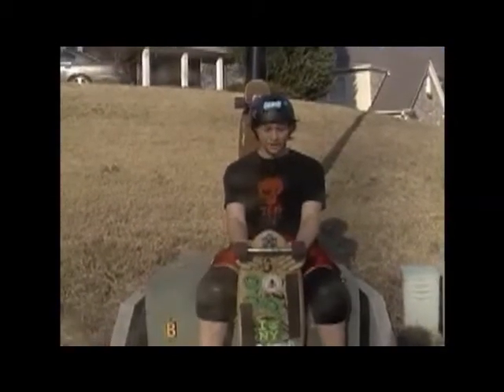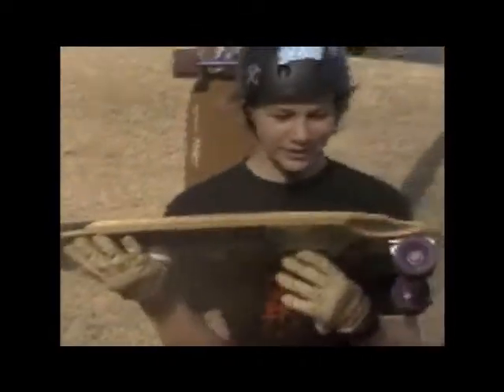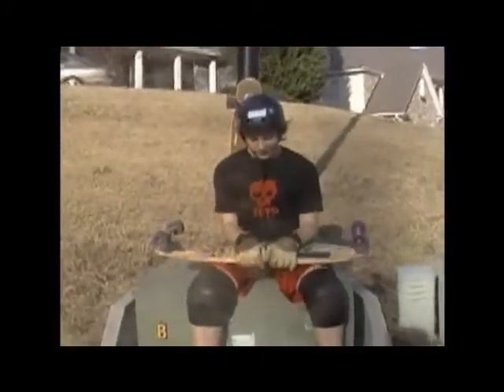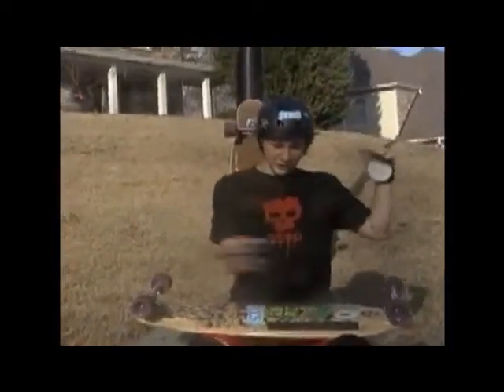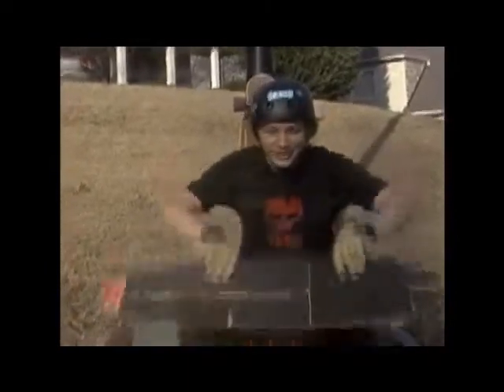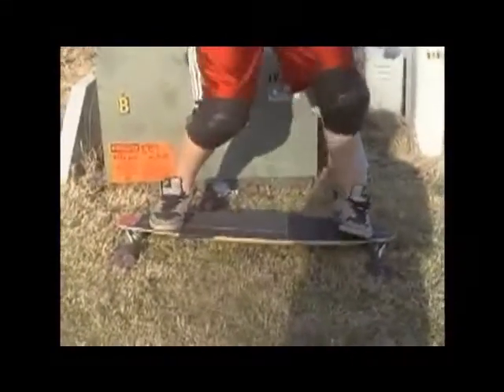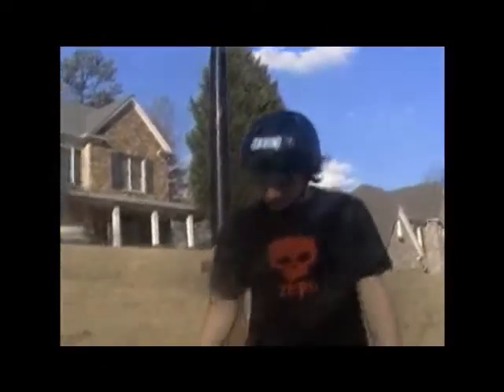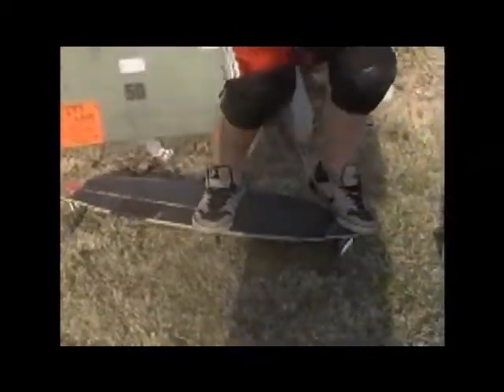Comet Voodoo Doll Review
This is Tucker Glasgow reviewing his comet voodoo doll longboard! It's his first review... but he can shred hard :D